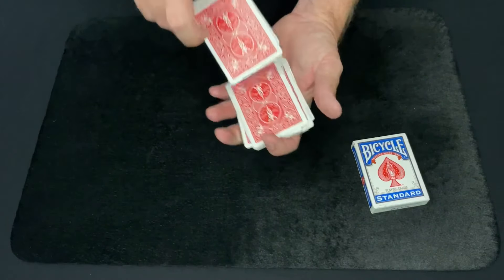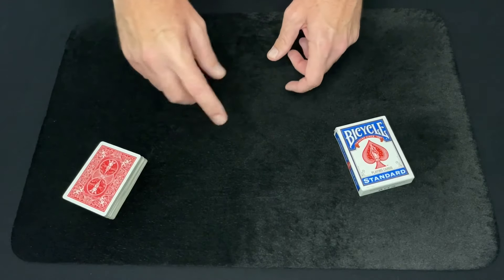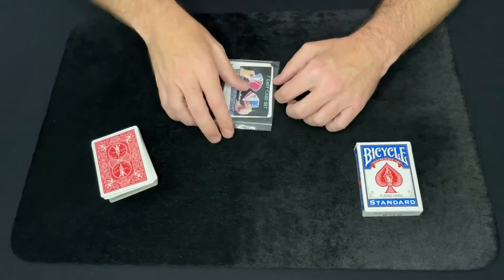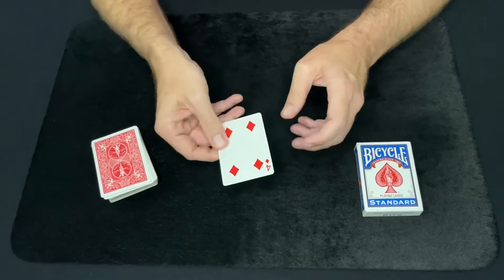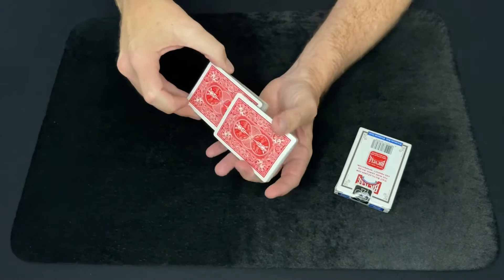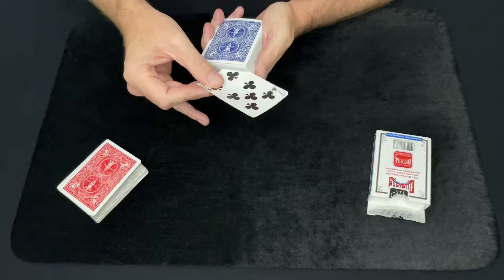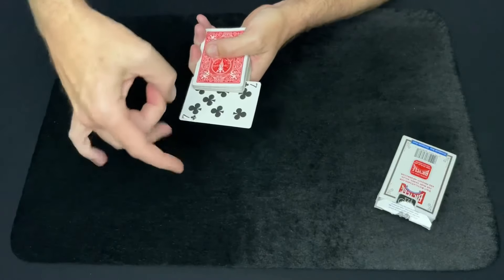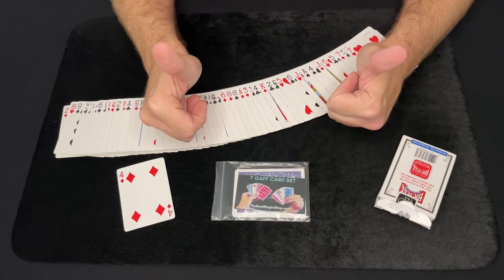Easy Card Change With A Flick - How to Change A Card In The Blink Of An Eye - Magic Tutorial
Learn how to change a wrong card into a selected card right in front of a spectator immediately in the blink of an eye in this magic card trick tutorial with step by step instructions.